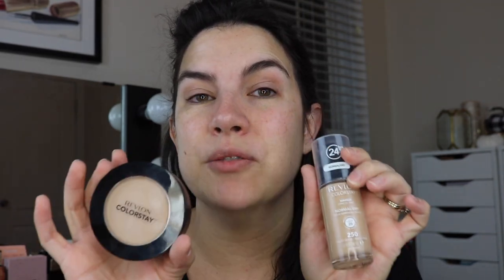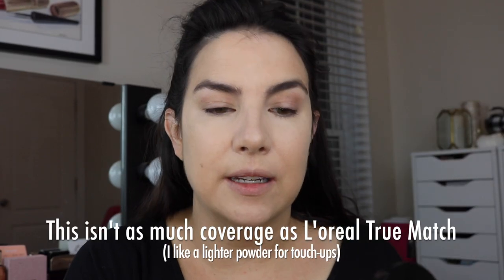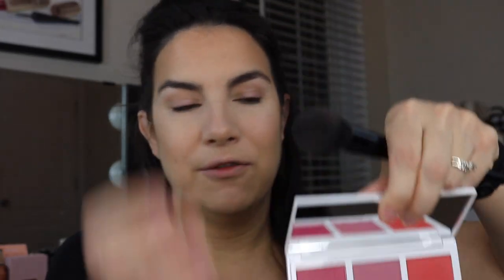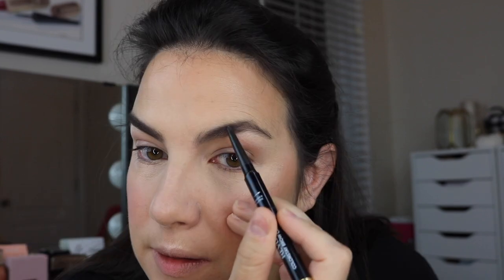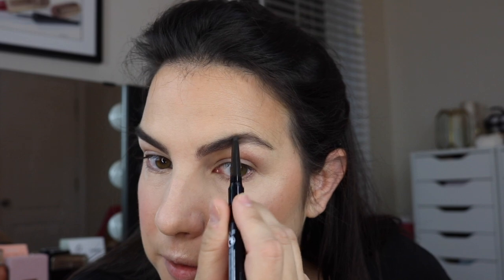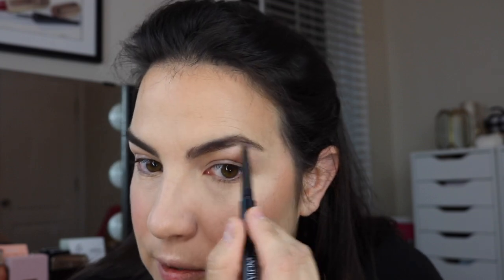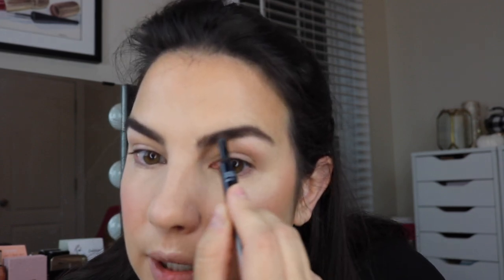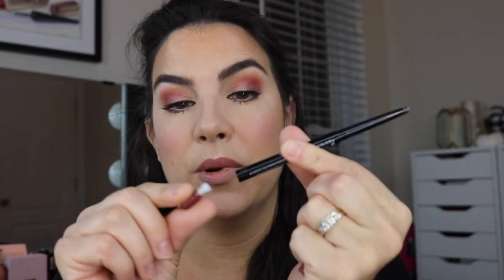Revlon Colorstay Makeup THAT STILL SLAYS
I love digging back into old faves and seeing if they're still good... considering all the constant new releases!

Profound Thought:
"Respond intelligently even to unintelligent treatment."
-Lao Tzu

Random Thought:
The Aldi brand "Mini Bear Grahams" in the honey flavor are absolutely perfect in every way.